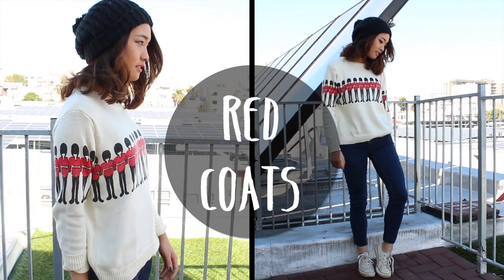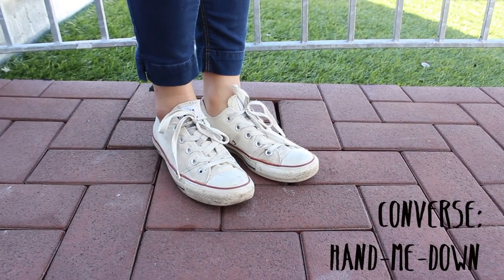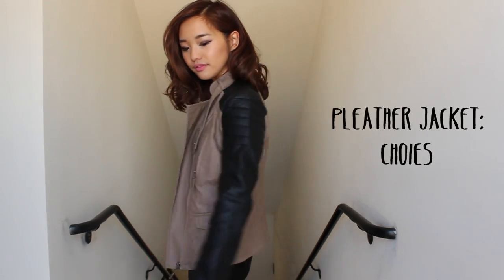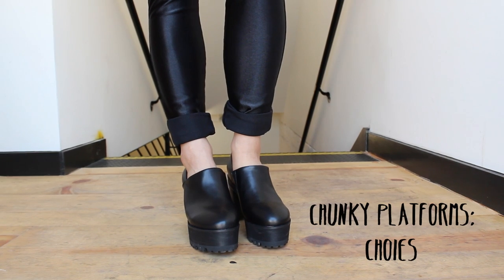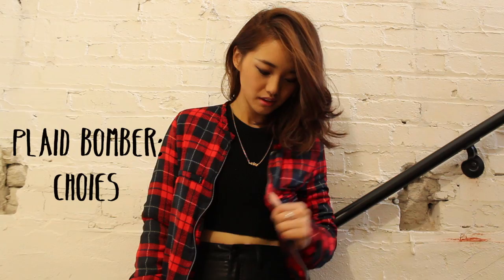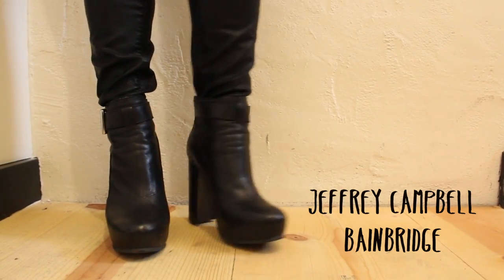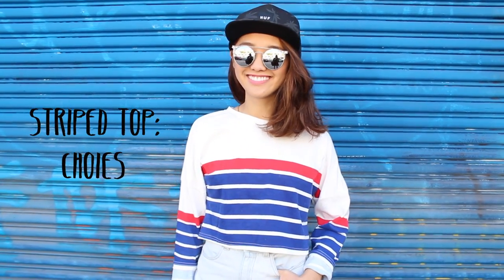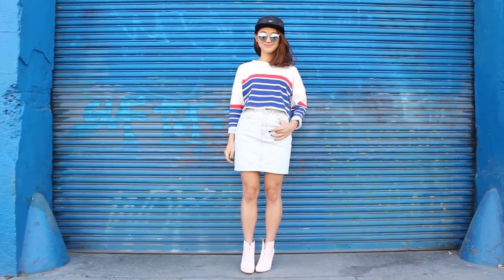California Fall Outfits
SPEAKING PORTION
- Top: Urban Outfitters
- Lips: Thrash by Illamasqua

- Winner announced be emailed by Choies.

OUTFIT INFO

1. RED COATS
- Indigo skinnies: H&M
- Converse
- Beanie: Zara

2. GRID LOCK

3. PLAID PLAYA
- Black crop top: Zara
- Pleather pants: Urban Outfitters
- Jeffrey Campbell Bainbridge

4. RED STRIPE

All Choies items were gifted to me. I personally picked each clothing item and styled each outfit.